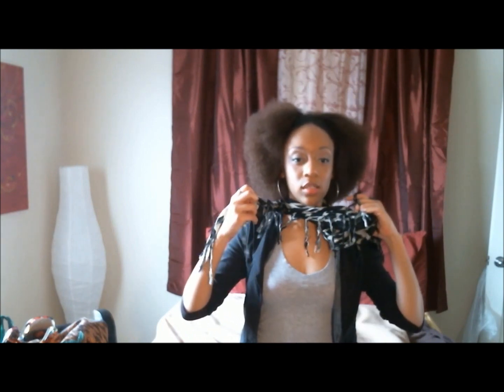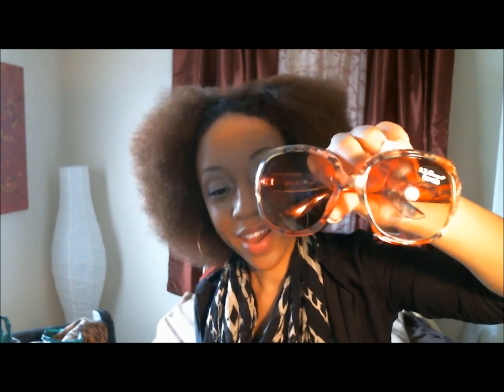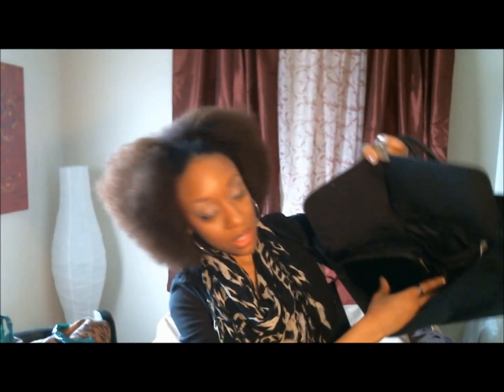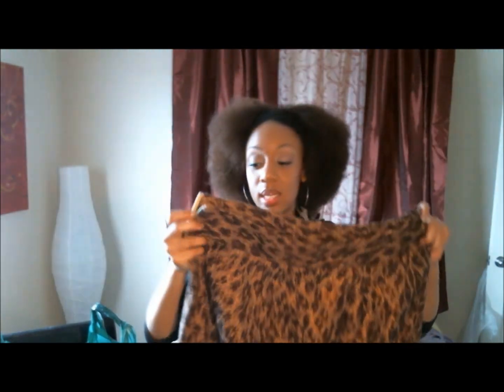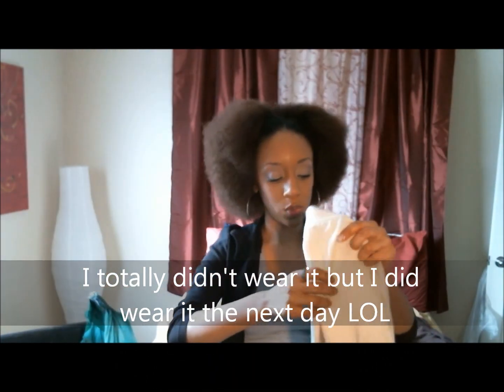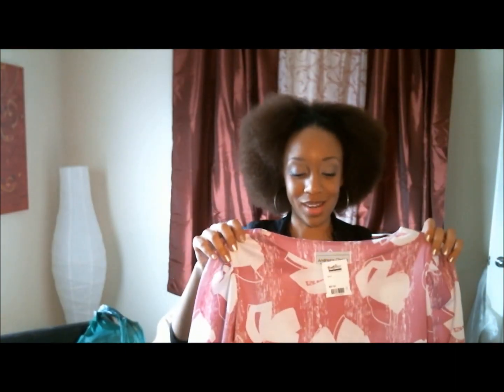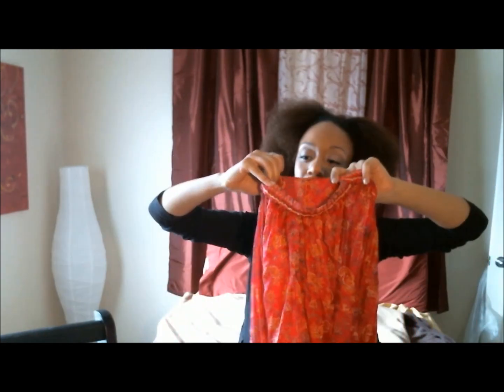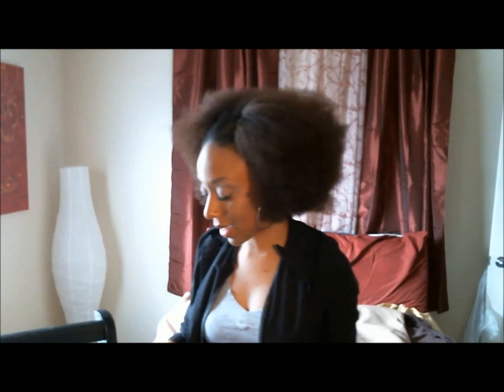Buffalo Exchange Haul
Shopping goes a little something like this.

Are you connected?